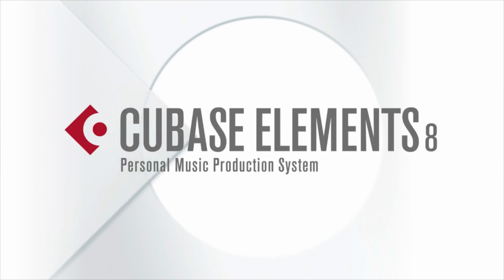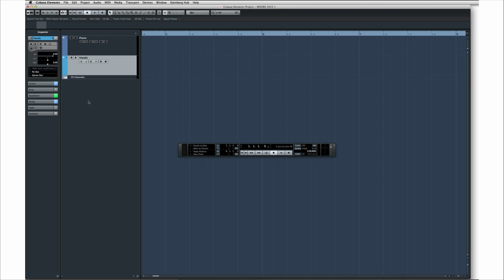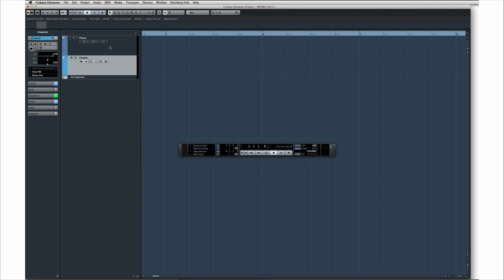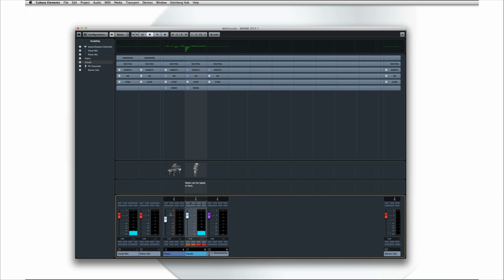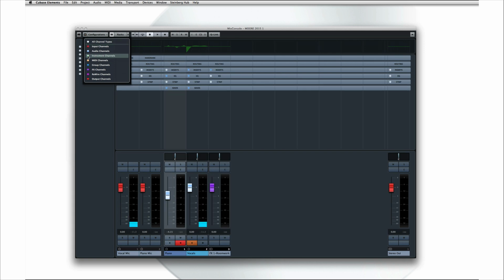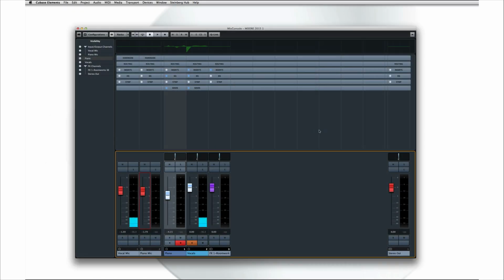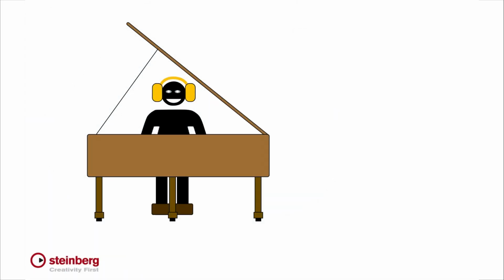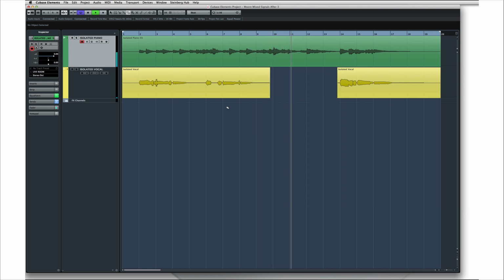How to Record with Cubase LE AI Elements | Getting Started with Cubase LE AI Elements 8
Cubase Elements 8 is loaded with lots of advanced features that we will take a look at in other episodes of the Getting Started video series. However, in this video we’re focusing on recording 101 that will get you started in no time.

In order for you to get the most out of our Cubase DAW software, we’ll show you how to record music utilizing the core features. Learn about, the project folder that stores your project data, get acquainted with the MixConsole, its channel settings and mixing capabilities, and find out about recording vocals and editing audio.

After watching this video you should have obtained the basic skills that will let you enter the world of digital recording without hesitation.

Have fun watching and start bringing your musical aspirations to reality right after.